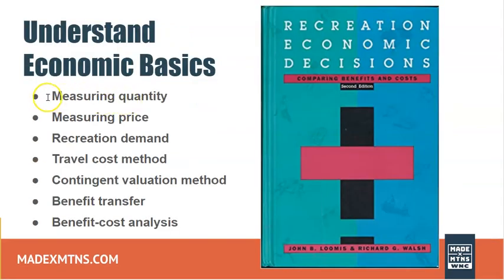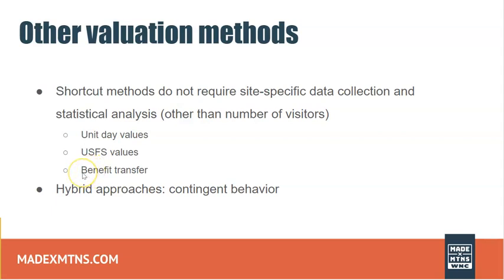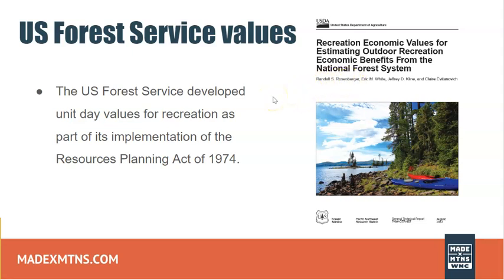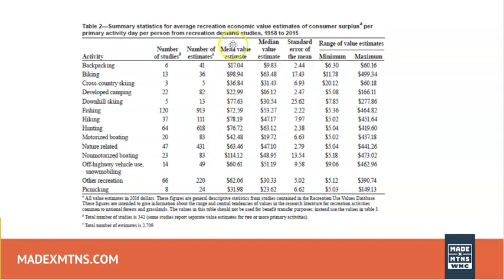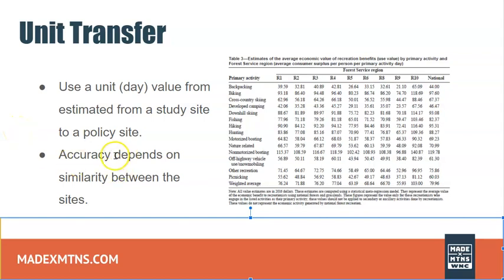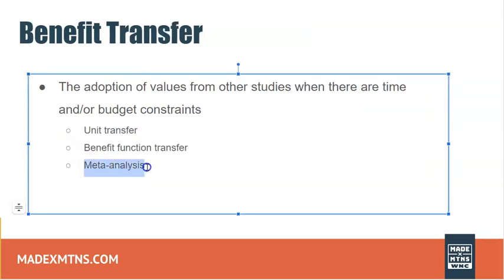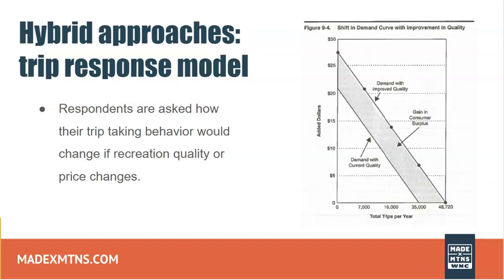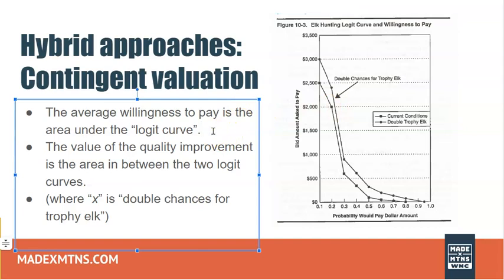6. Other valuation approaches